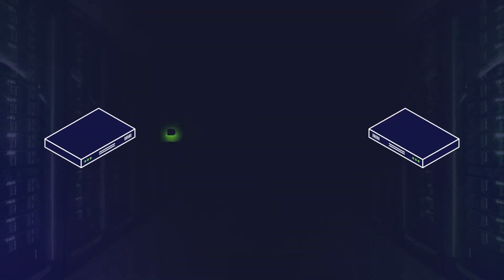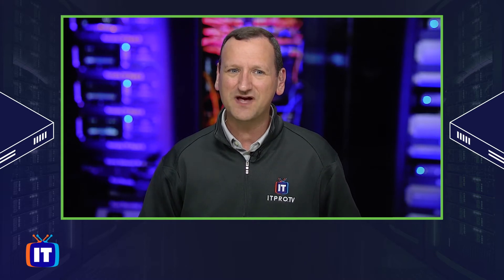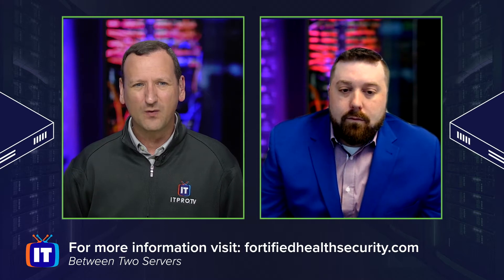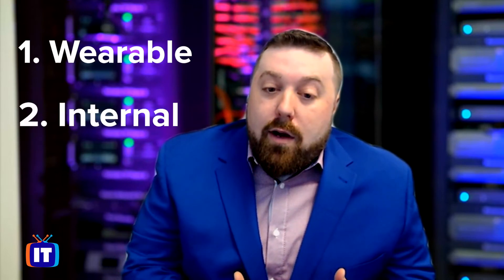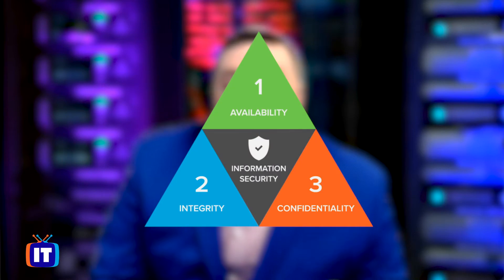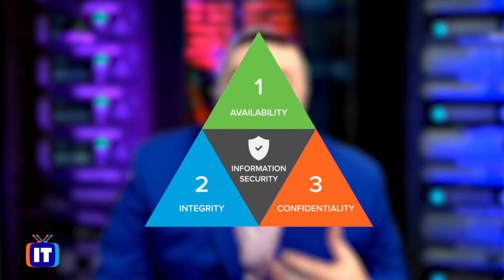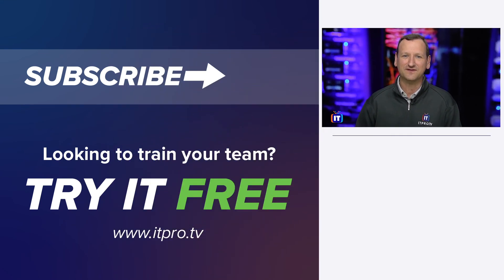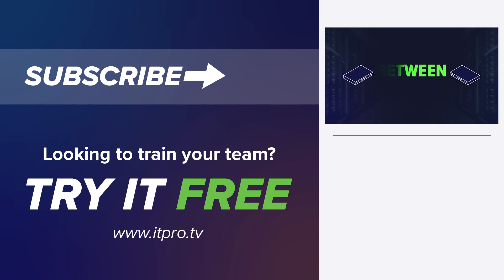Lessons in IoT from the healthcare industry | Between Two Servers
What lessons can IT leaders learn about IoT from the healthcare industry? Join Don Pezet and his guest, Preston Duren, in this episode of Between Two Servers where they discuss the risks and privacy implications that healthcare organizations face when working with IoT devices.

Looking to up-skill your team? Try a free team trial today

Home of binge-worthy learning, ITProTV offers teams and individuals 5800+ hours of engaging & effective on-demand video training for the latest technology skills. Watch live or on-demand daily.